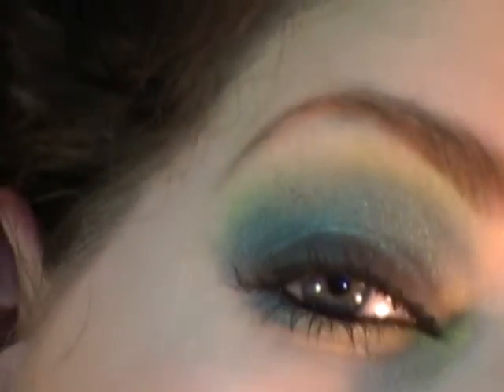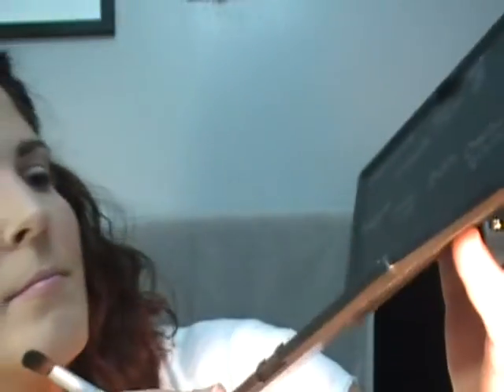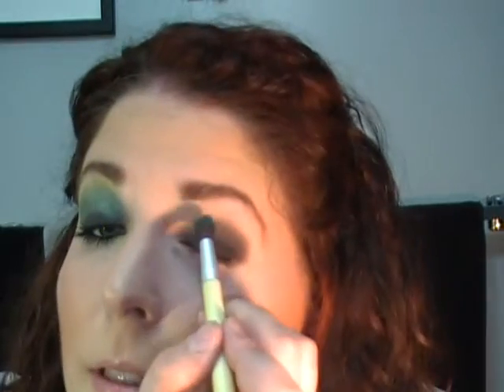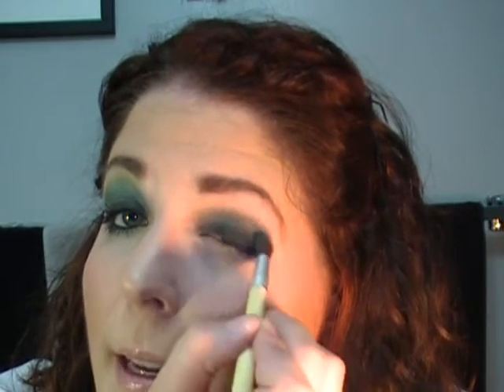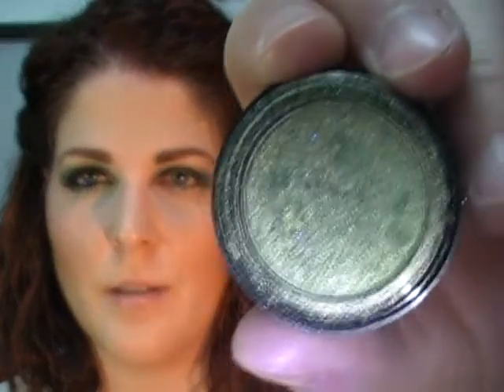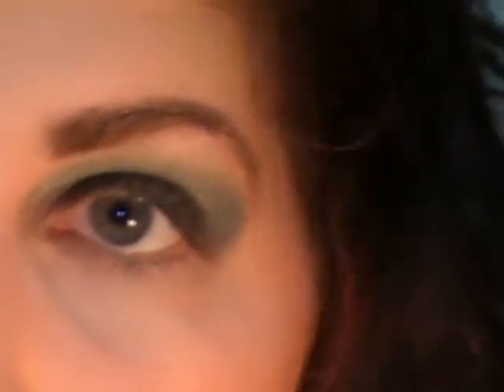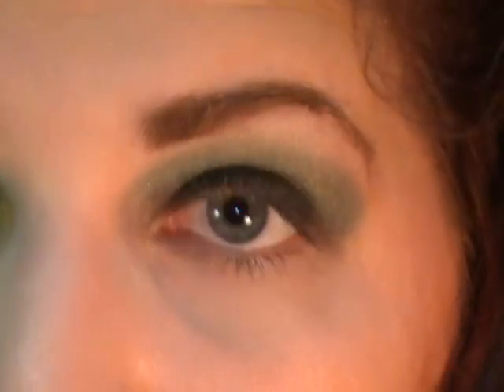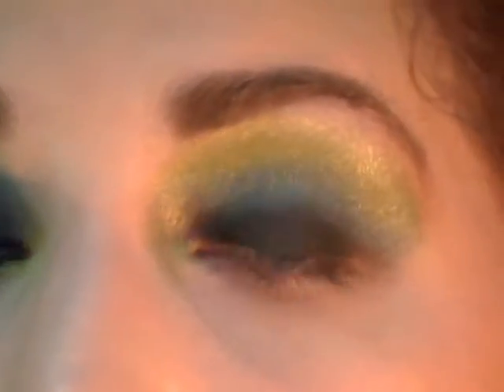Peacock Smoke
This is a look I did on a friend of mine a couple of months ago.

NYX and L'Oreal have many inexpensive dupes for most of the MAC products mentioned in this video.
All products used were purchased with my own money. All opinions are my own.